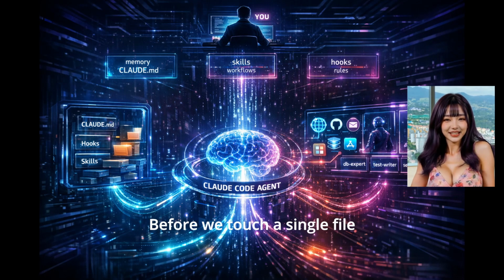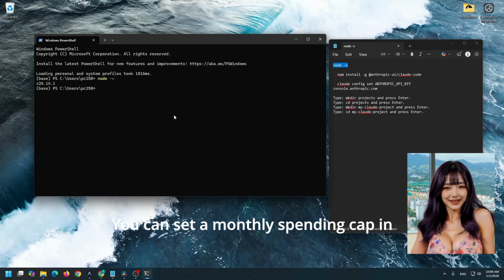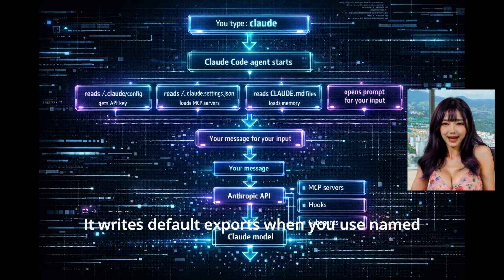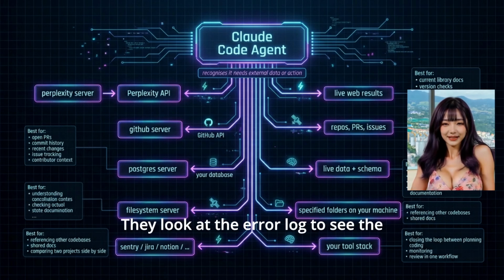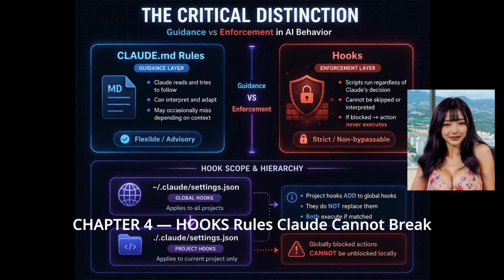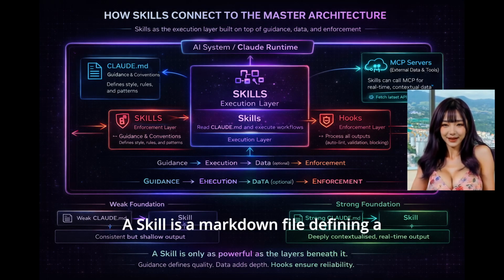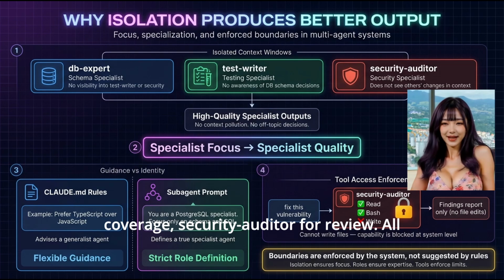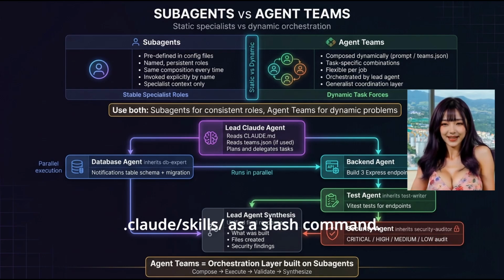Beginners overview and guide of Claude free way. no subscription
This has an overview and some small setup tasks that can help you if you are new to  understand the landscape better.

Brief overview
5:39 Installation
14:24 Claude MD
21:35 MCP/ connections to the internet
29:28 Hooks vs Claude MD
36:14 Skills vs Hooks vs Claude
40:19 Subagents
45:02 Agent Teams
49:55 Summary